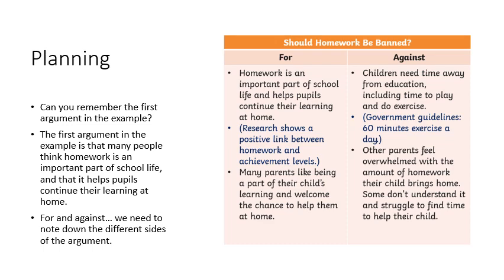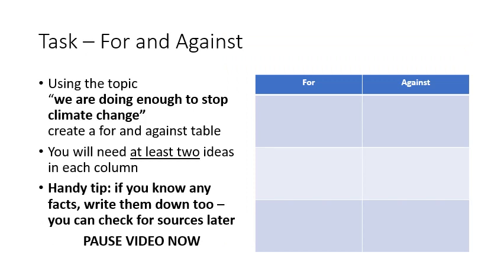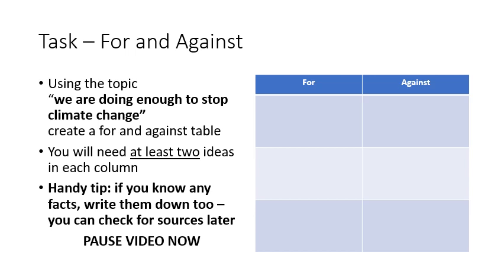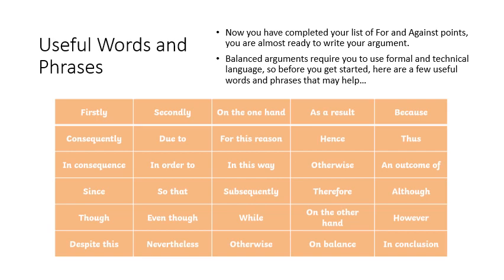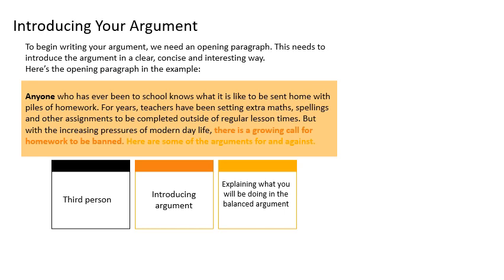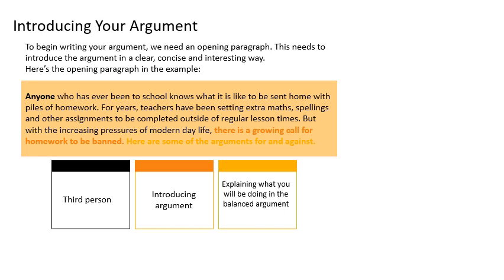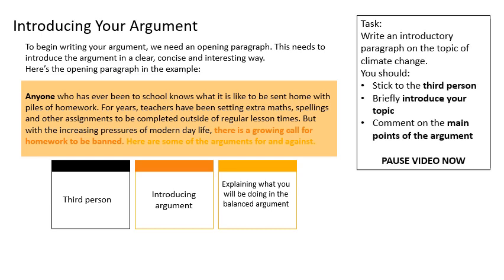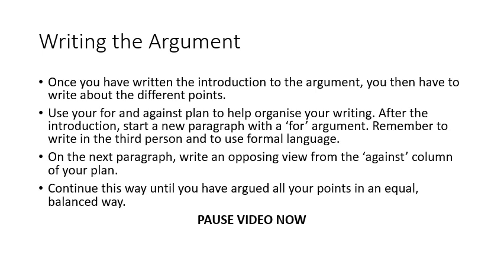Balanced Argument (CfE Level 3) [Lesson 2]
This video is aimed at Scottish students studying English at Level 3.

This is lesson 2 of 2 which guides students to plan and write a balanced essay of their own.